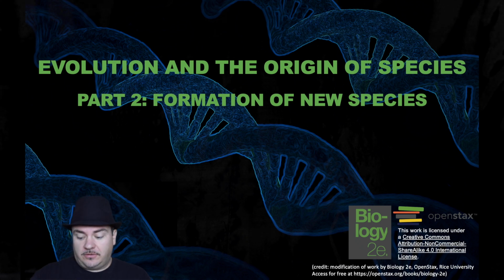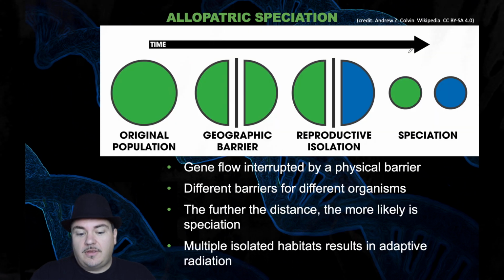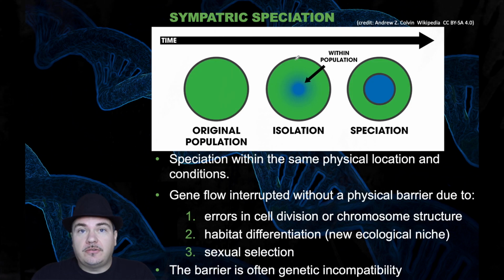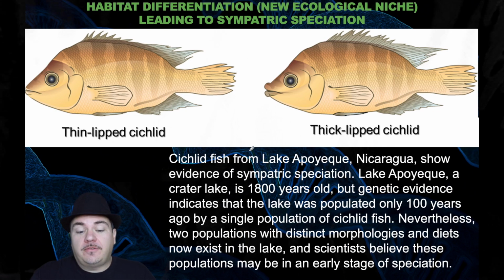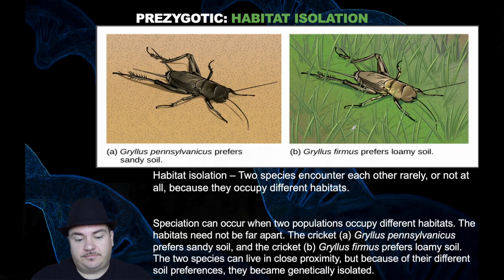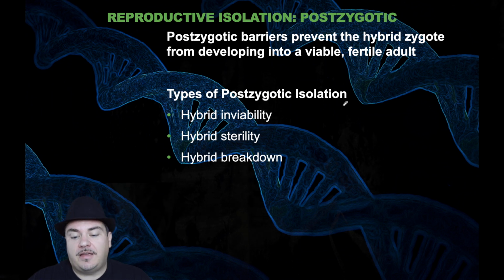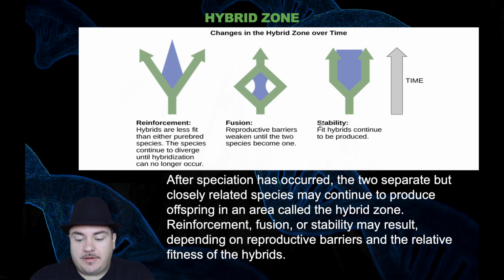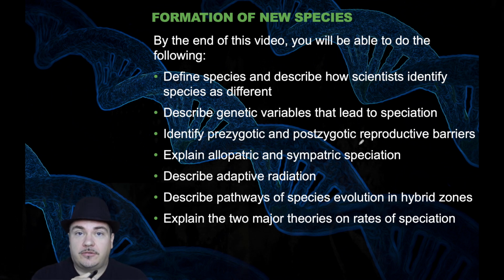Speciation (the formation of new species).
OpenStax chapter 18 part 2 of 2. Campbell Biology chapter 22.